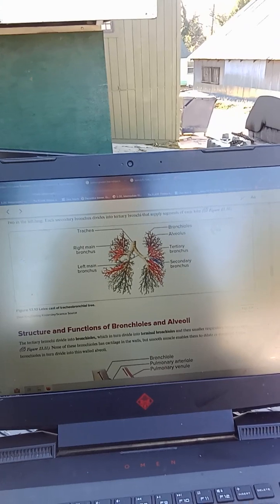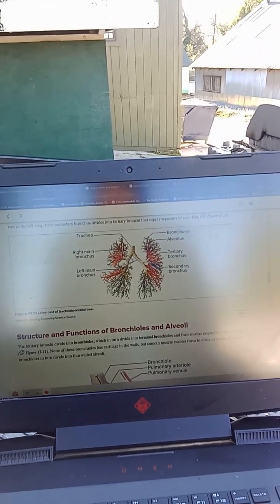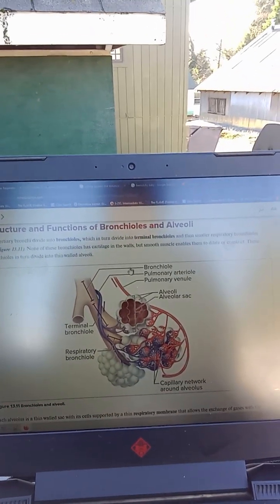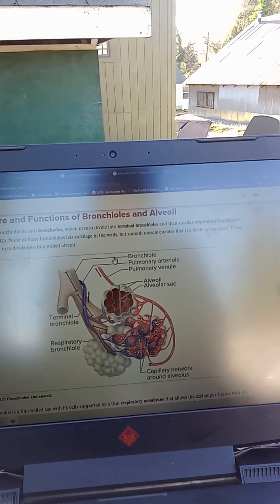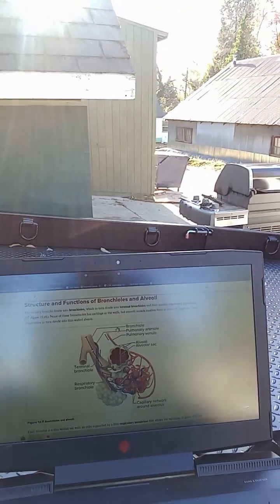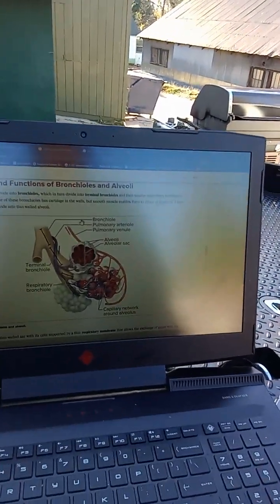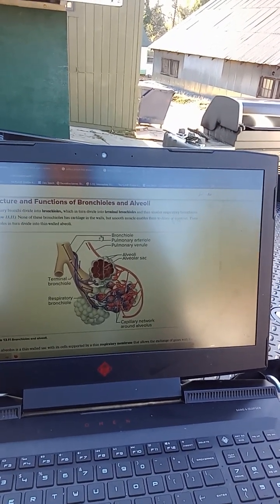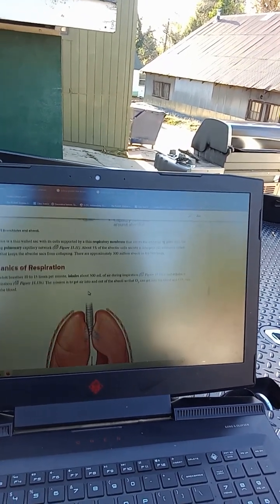13.3 Lower respiratory tract